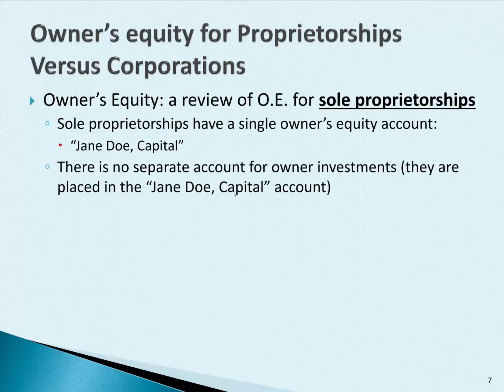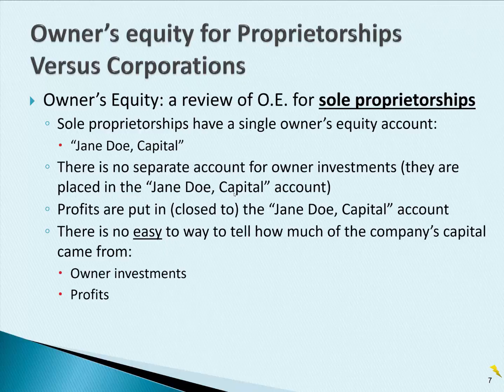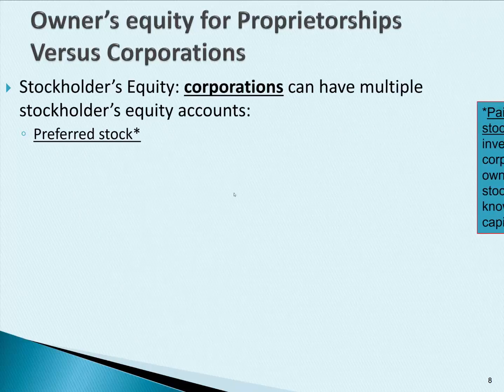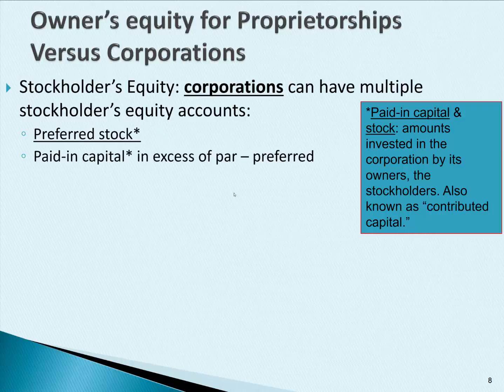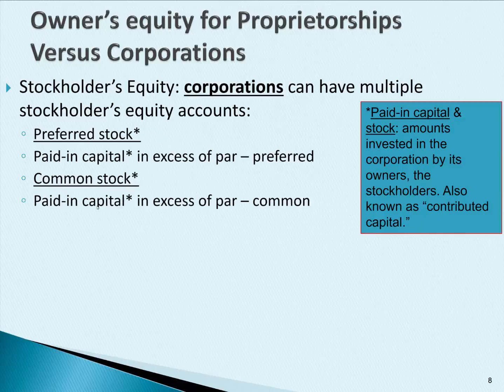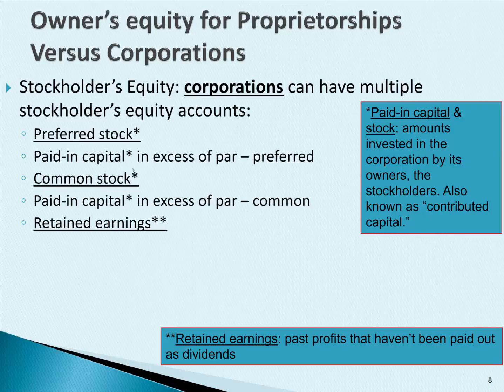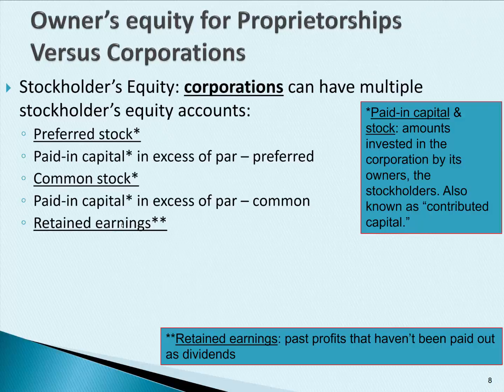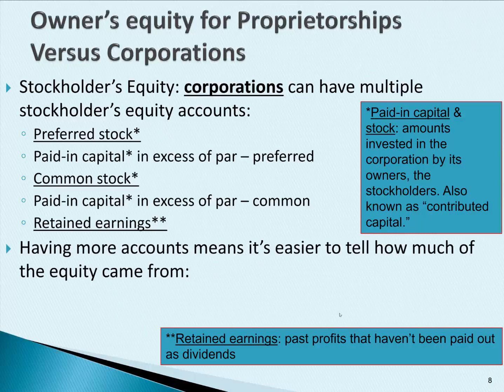O.E.-- Proprietorship vs Corporations